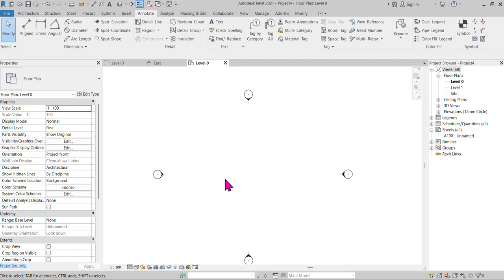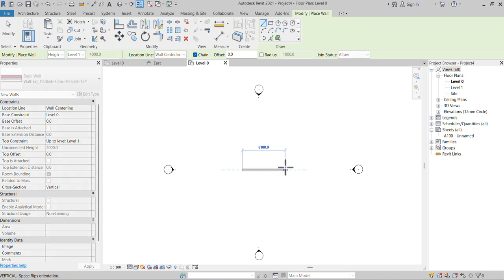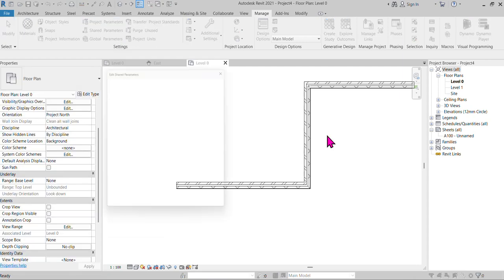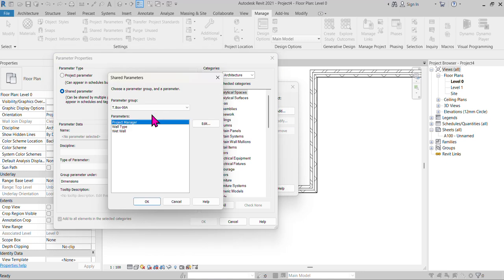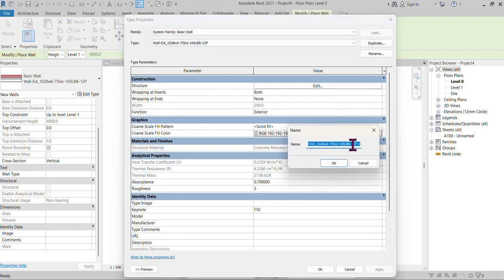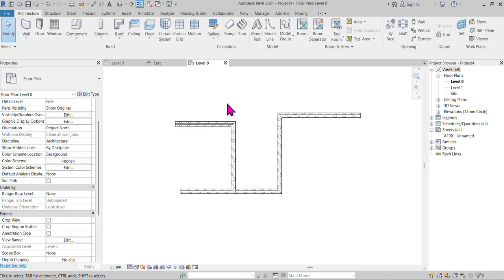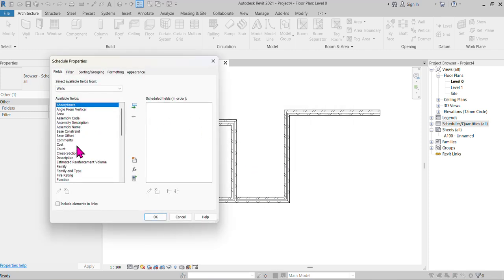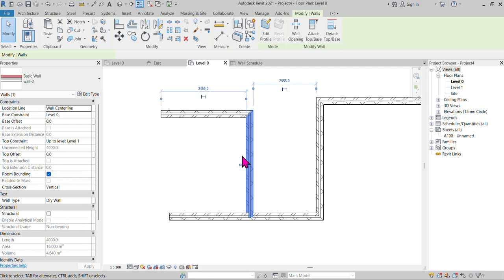Shared parameters- Revit Tutorial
Watch Revit tutorials and learn shared parameters in Revit. By using shared parameters, teams can ensure that data is entered and reported in a consistent manner across the project, minimizing errors and improving data accuracy and shared parameter file and use it in multiple families and schedules throughout your project.